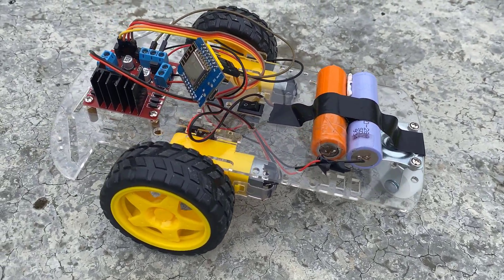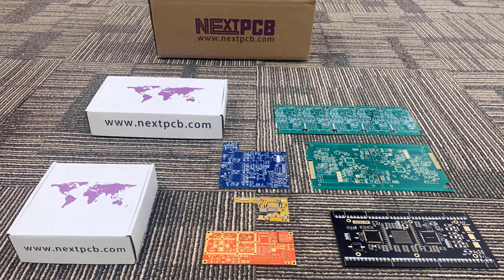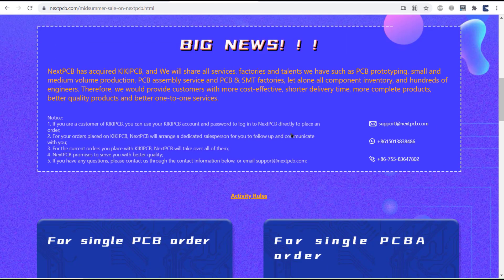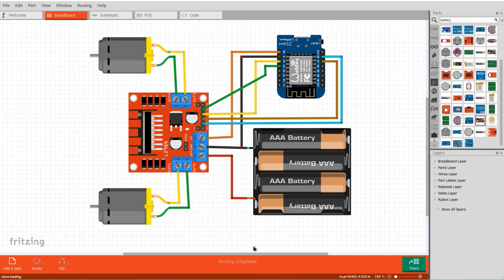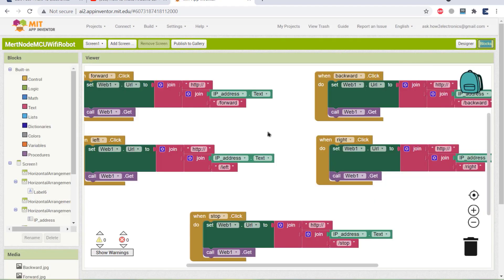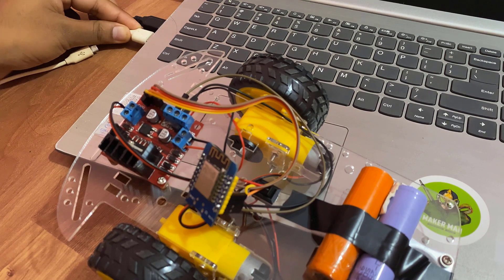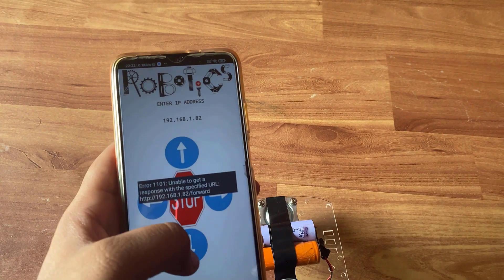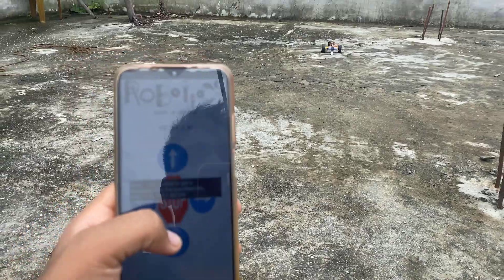Amazing! DIY Wireless/WiFi Based Robotic Car Control with Your Smartphone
𝗣𝗿𝗼𝗷𝗲𝗰𝘁 𝗗𝗲𝘀𝗰𝗿𝗶𝗽𝘁𝗶𝗼𝗻:
This tutorial will show you how to build an Internet or WiFi Controlled robot using NodeMCU ESP8266 Board. There are many types of Robots or Robotic Car from simple ones like Toys to advanced ones like industrial Robotic Arms.

This WiFi Controlled Robot is made using Wemos D1 Board or ESP8266 Chip as a control unit. To control the pair of Motors, we used L298n Motor Driver IC Module. We can power on the circuit using any battery as the power requirement is more than 5V. The Robot can be controlled using an Android Application which is designed using an MIT APP Inventor Software.